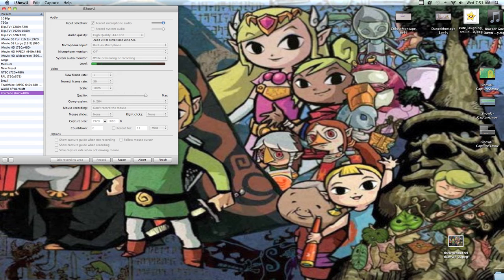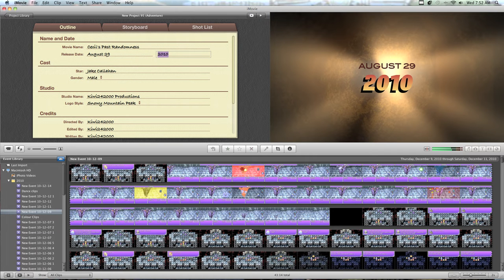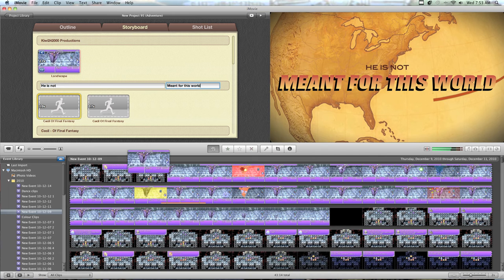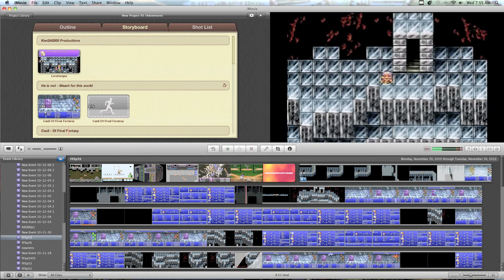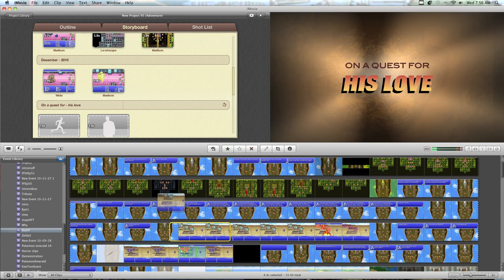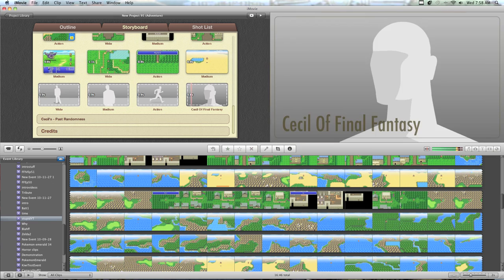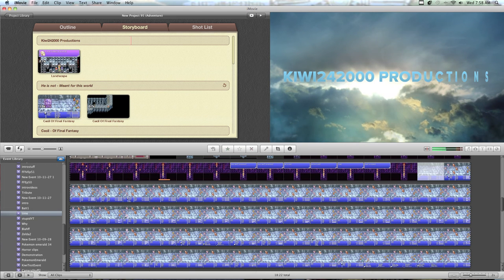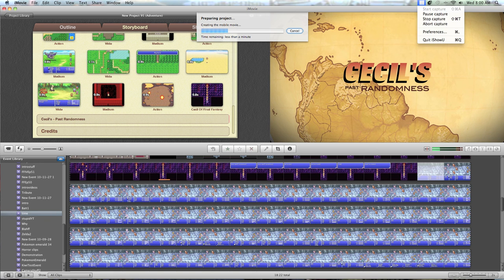How To Make A Movie Trailer Using iMovie '11